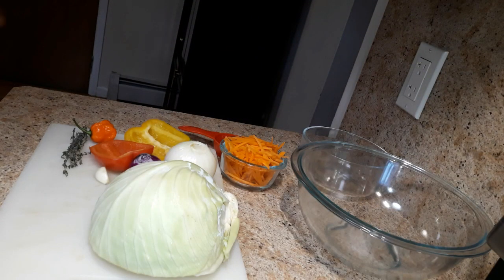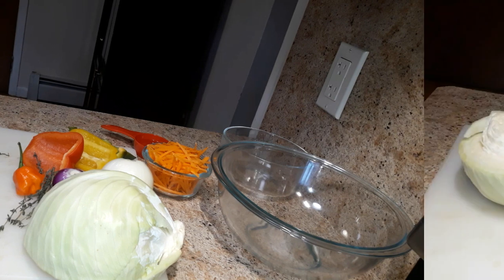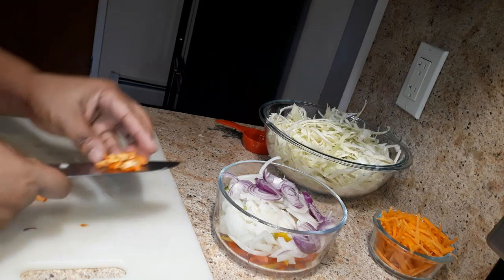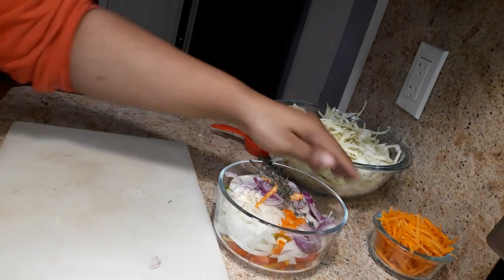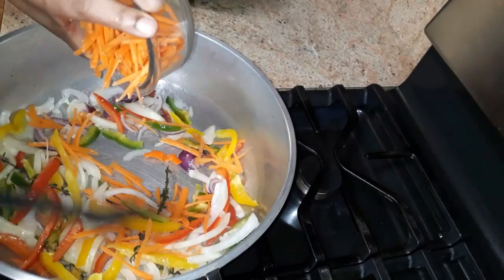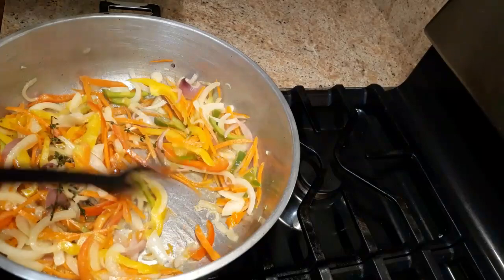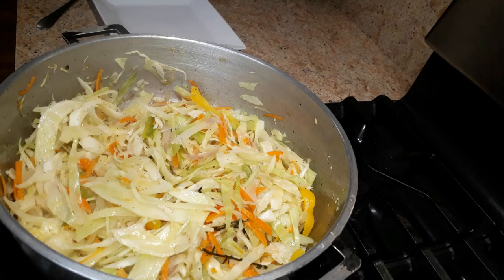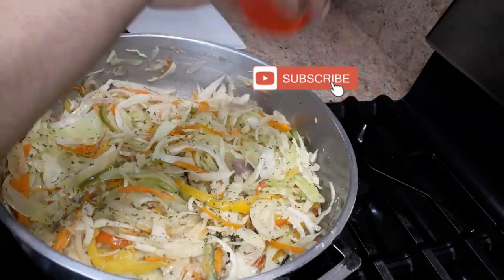Jamaican Steamed Cabbage Recipe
Jamaican Steamed Cabbage Recipe | How To Make Fried Cabbage | Cabbage Recipe |Jamaican Stir fry Cabbage

INGREDIENTS
1/2 Cabbage
1 Yellow Onion
1 sml Red Onion
3 Julienne Carrot
1 tbsp chopped pepper
1 Clove garlic
1/4 Red Bell pepper
1/4 Yellow Bell pepper
1/4 Green Bell pepper
3 Sprig Thyme
5 tbsp Vegetable oil